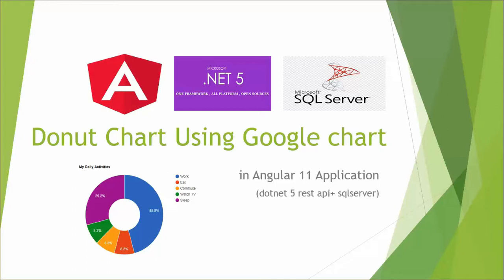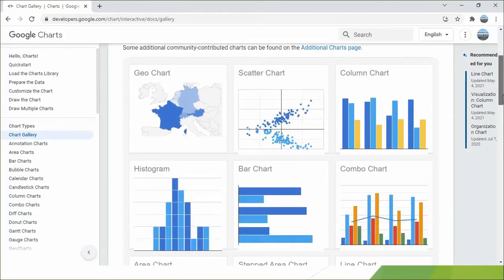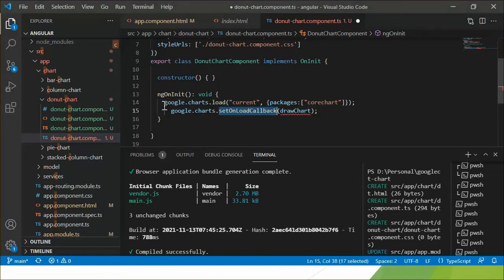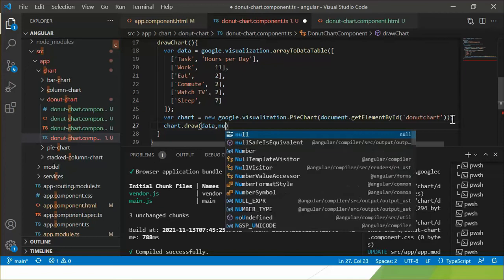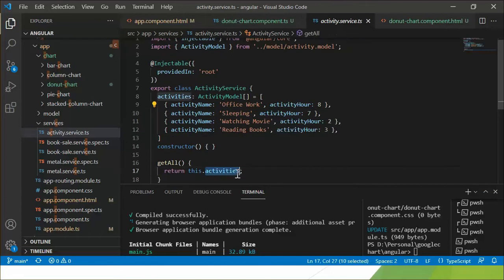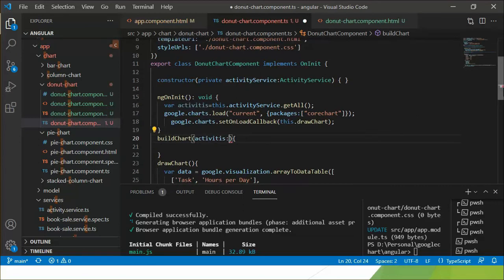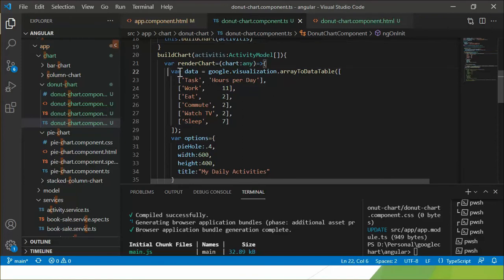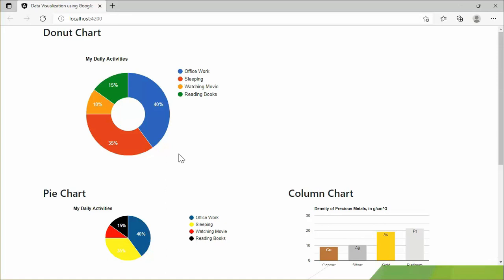How to create donut chart using google chart in angular | Data Visualization using Google chart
How to create donut chart using google chart library in angular application.